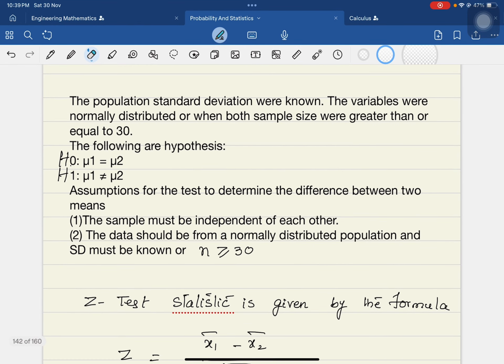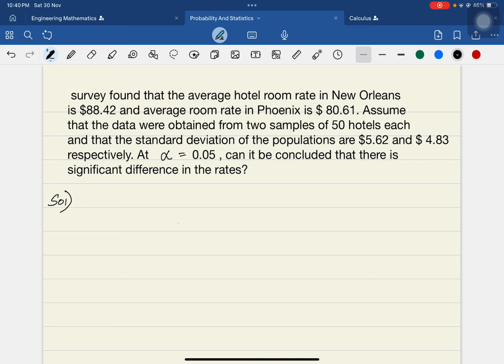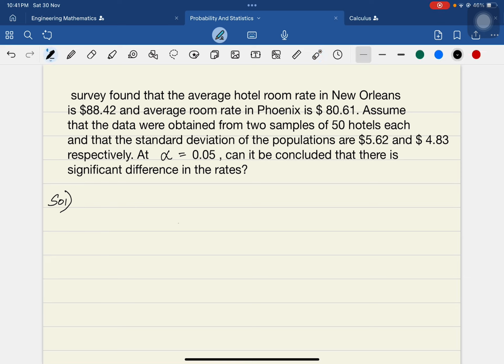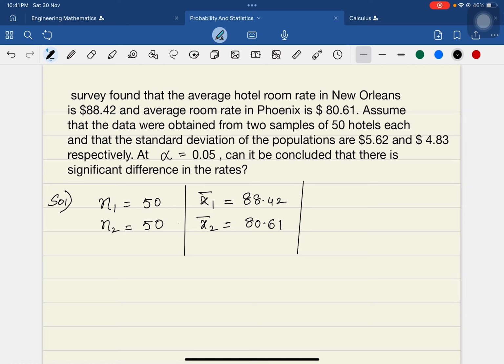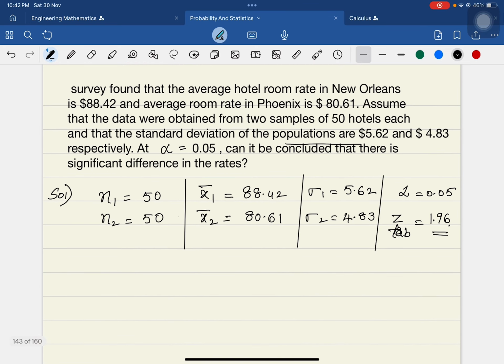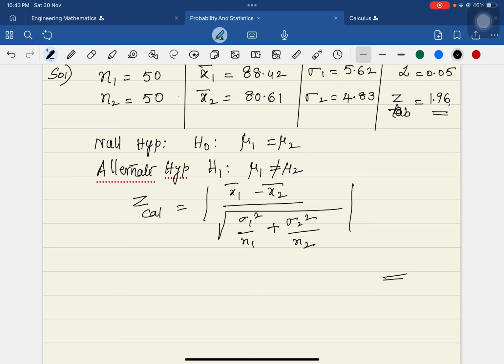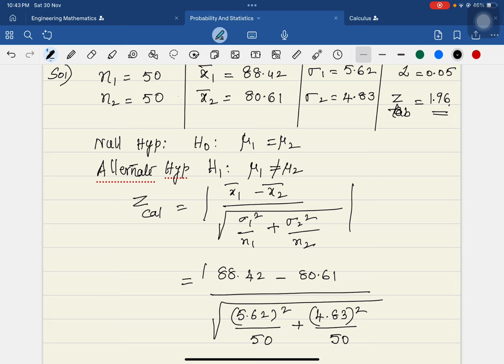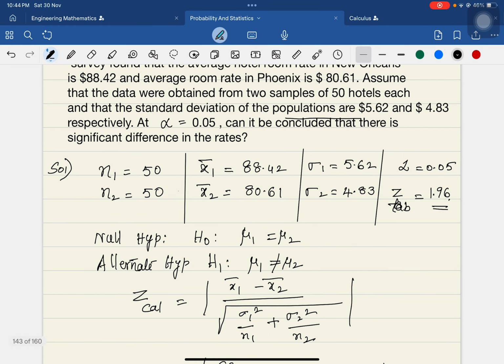Lecture 43- Test statistics when Two population means and SDs given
Simplest method to find the test statistics, when two large population means and SDs are known.